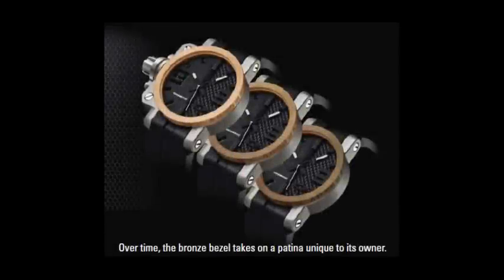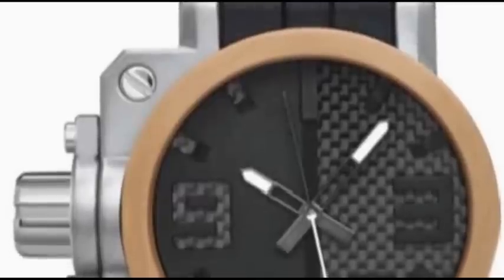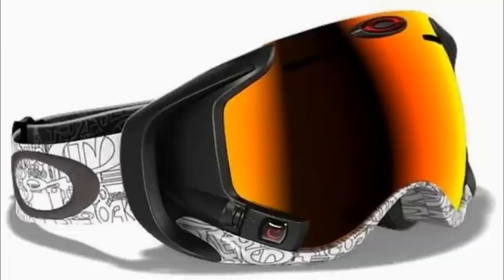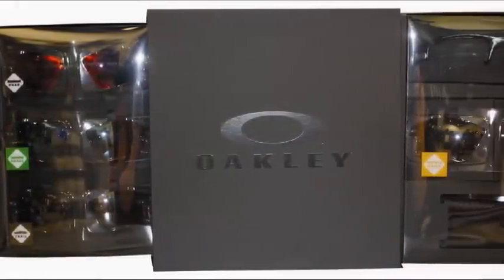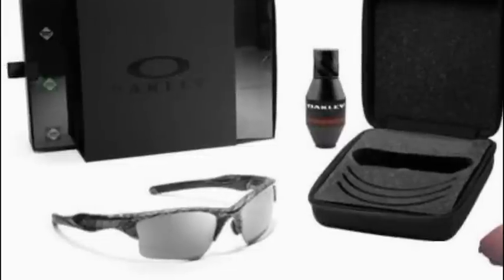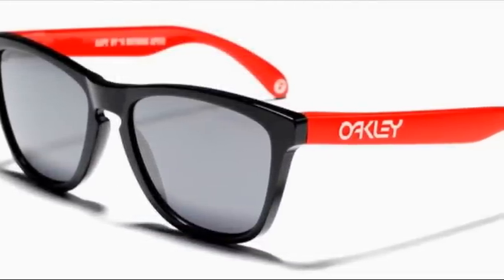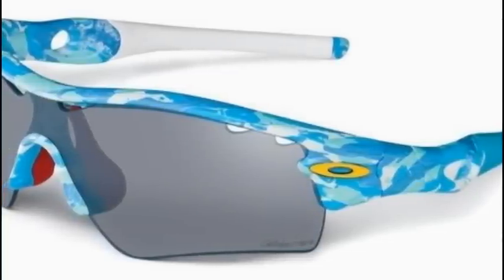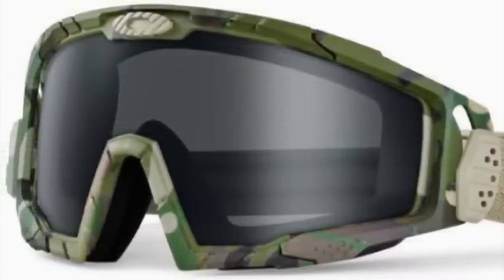Oakley Reviews Episode 22B: November 2012